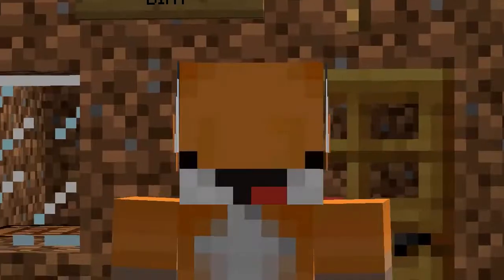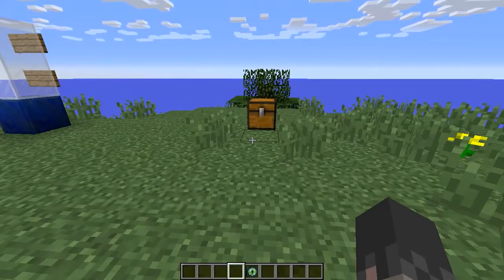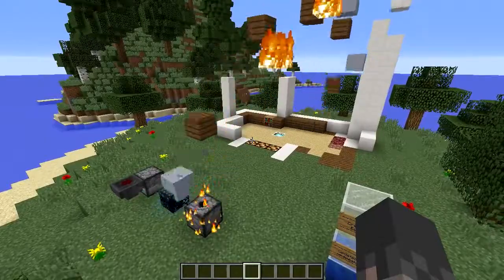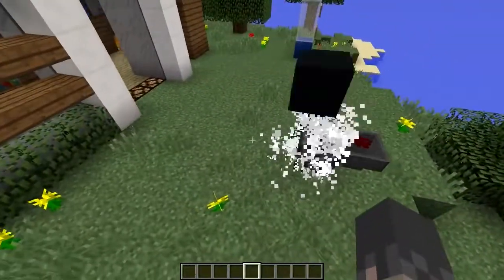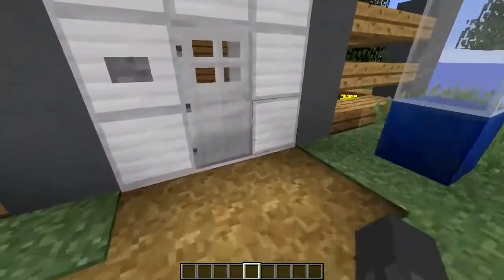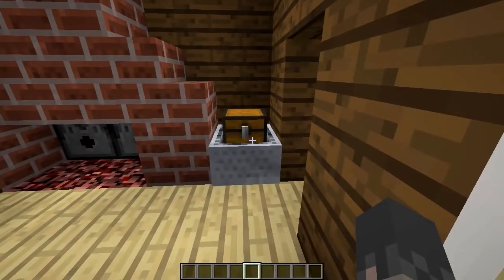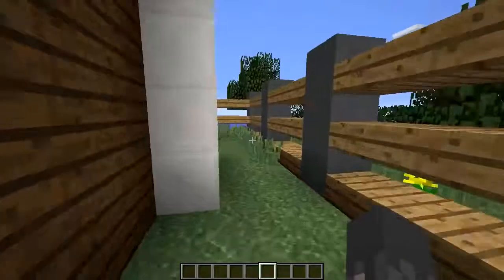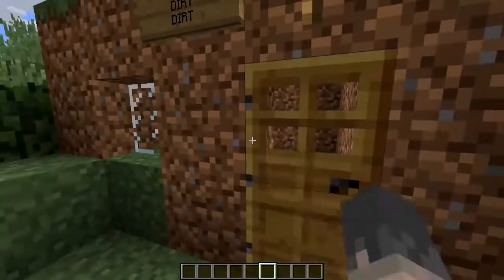How to Make/ Build Minecraft House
Some Minecraft players prefer to play in a nomadic style, but if you are a beginner, it's best to start off with a home. A home protects you from hostile mobs, lowering your chances of death. Therefore, it's best to make one on the first day of survival mode.

Don’t forget to share our videos with your friends.